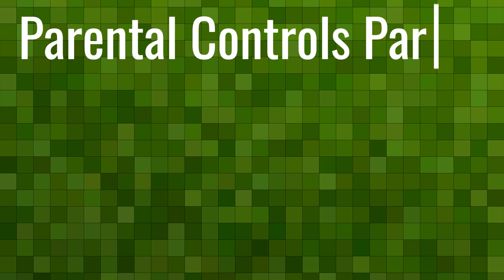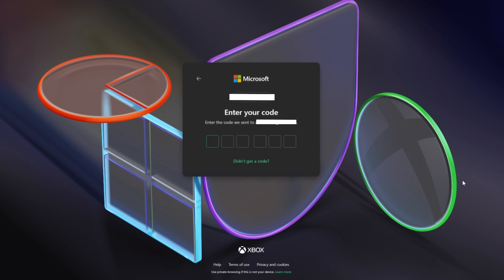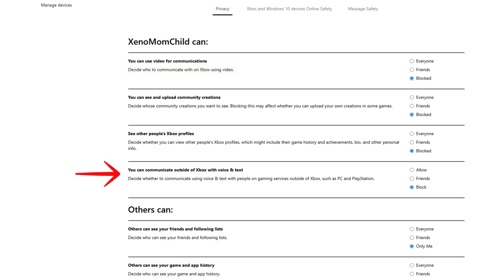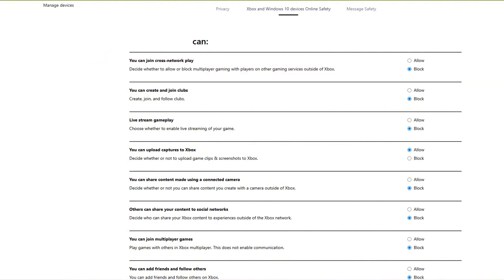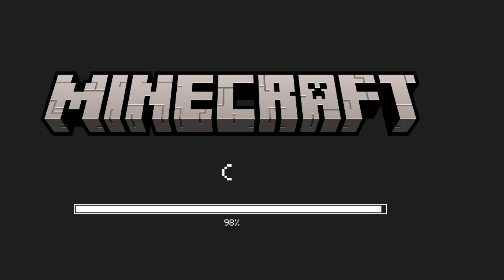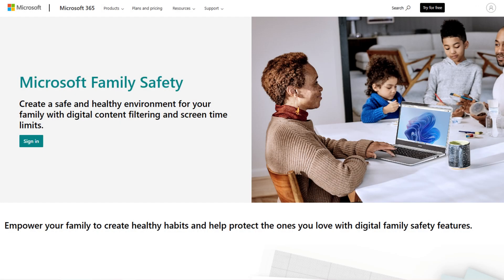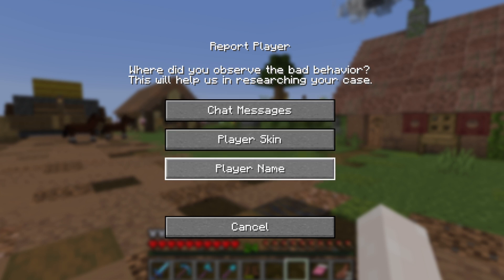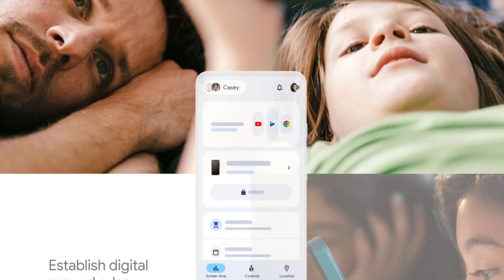Parental Controls Minecraft Guide Part 2: In-Game & Xbox Settings for Safer Play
Ready to fine-tune your Minecraft parental controls? You’re in the right place.

In this video, we’ll walk through the tools available after you’ve created and linked Microsoft accounts. That includes settings in your Xbox profile, Minecraft in-game menus, and additional platform controls for console and mobile devices.

🎮 In this video:
0:00 – Welcome & intro
0:40– Xbox Profile
2:09– Key Xbox Profile Privacy & Communication Options
4:35– Bedrock In-Game Settings
6:20– Mojang's Player Reporting System
7:36– Console & Device-Specific Options
8:30– Final Thoughts